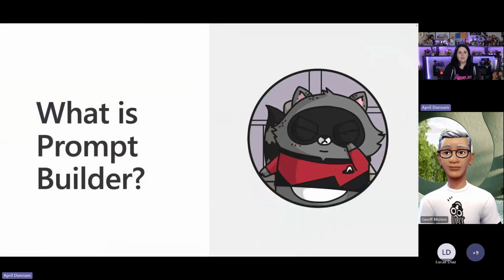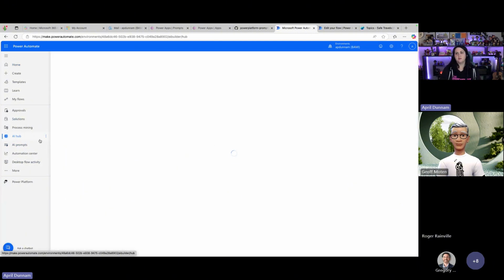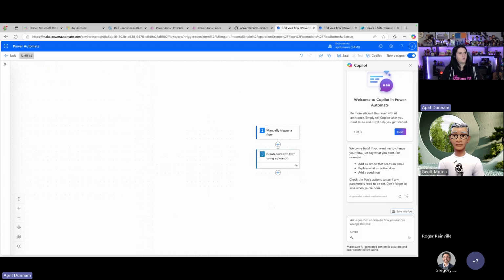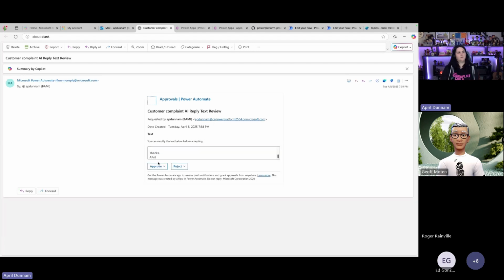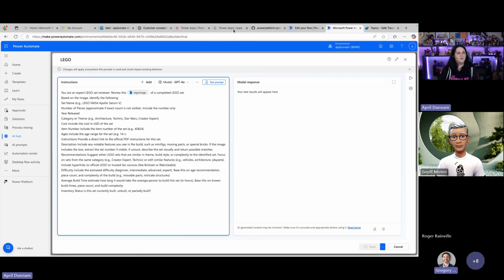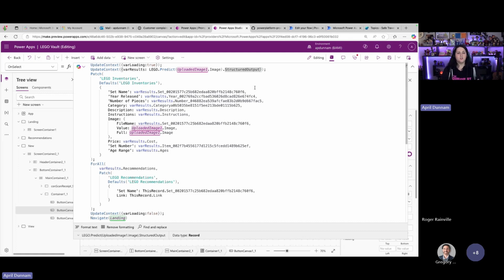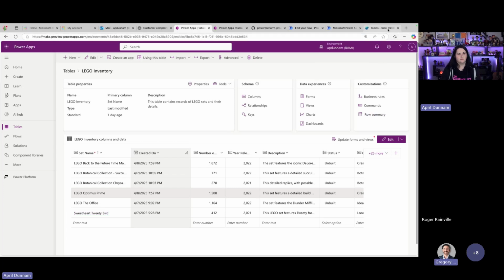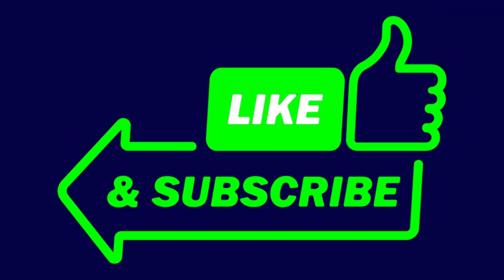Add More Power to Your Solutions with Prompt Builder with April Dunnam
Presentation Summary:

In this session you'll learn how to add more intelligence to your apps and processes with prompt builder.

Power Platform's prompt builder has been enhanced to handle multi-modal content, now supporting both documents and images. When integrated with Power Automate and Power Apps, these capabilities allow you to automate the processing of incoming emails, documents, and images, and much more leading to significant improvements in efficiency and productivity.

Speaker’s Bio:

April Dunnam is a low-code luminary, leveraging her background in .NET and SharePoint development to illuminate the low-code landscape. With a knack for simplifying intricate concepts, her mission is to empower others to create low code solutions without barriers.

As a Principal Power Platform Advocate at Microsoft, she crafts user-friendly Power Apps, pioneers prompt libraries, builds AI powered experiences in Copilot Studio, and orchestrates seamless workflows with Power Automate. Learn from her tutorials on YouTube follow her tech musings on LinkedIn and explore her code wizardry on GitHub

About the Portland Power Platform User Group:

The Portland Power Platform User Group is a community of people excited about the Power Platform tools: Power Apps, Automate, BI, and Copilot Studio. We believe the platform offers rich possibilities, and we keep pace by sharing our learning and doing deep-dive explorations of topics. We run the gamut from new to experienced users and welcome anyone who shares an interest in custom apps and process automation for your business needs.

Some great perks to joining our monthly meetups are networking, knowledge transfer, and community building. We aim to foster a vibrant community that shares success in implementing best practices for the Power Platform.